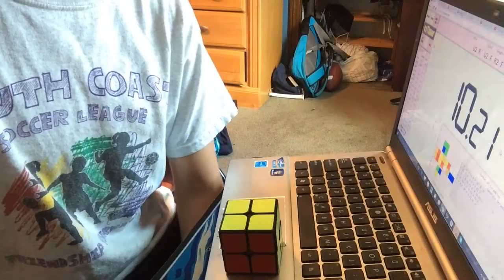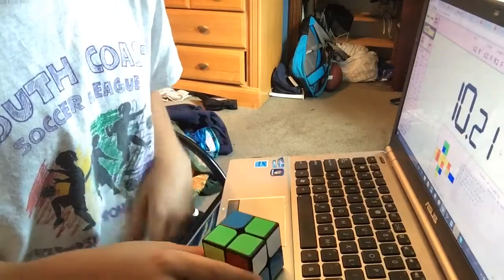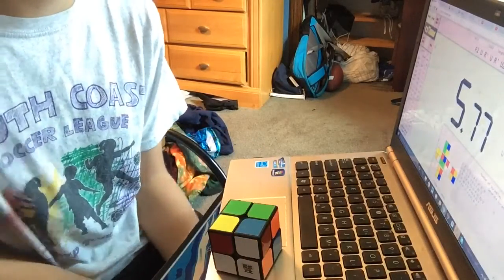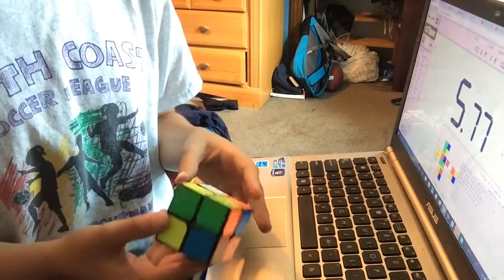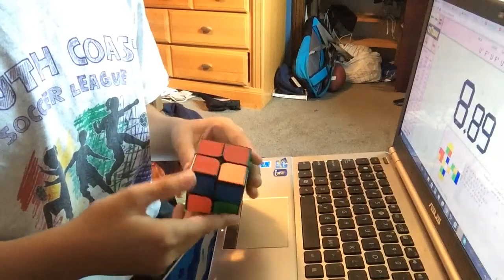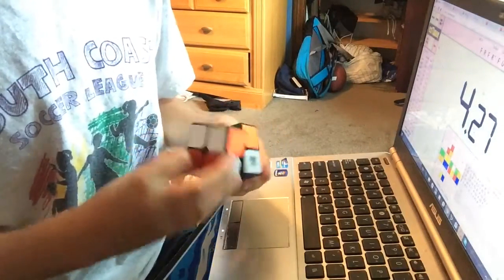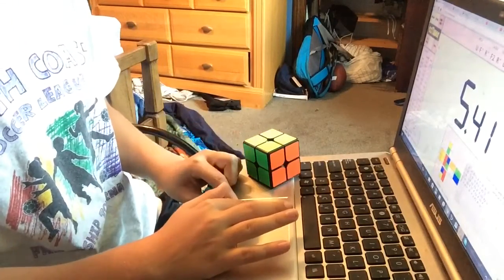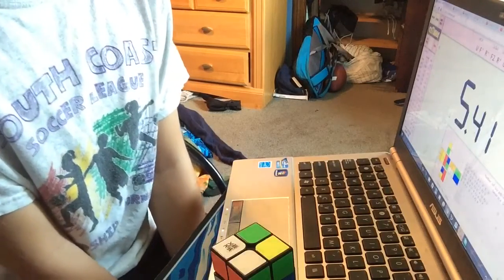CUBING WITH LOF!!! | 2x2 average of five of 6.11!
Hope you all enjoy/ enjoyed!